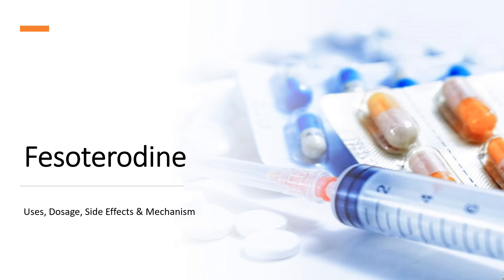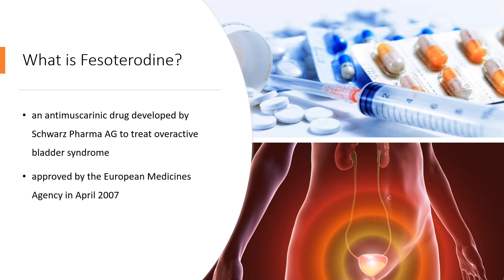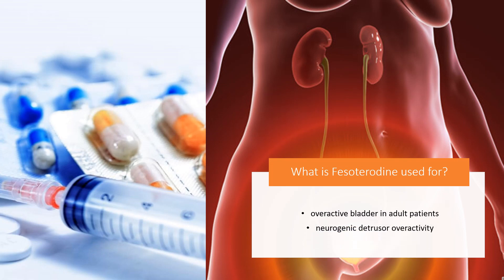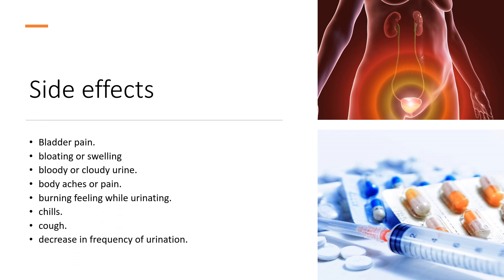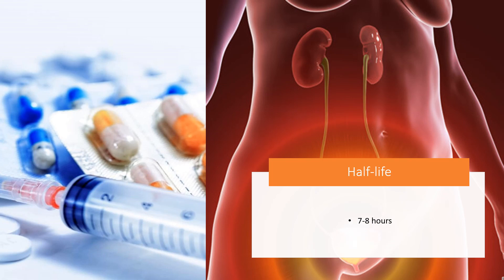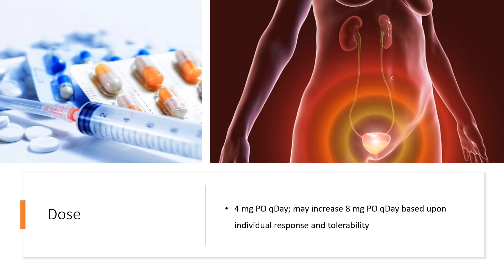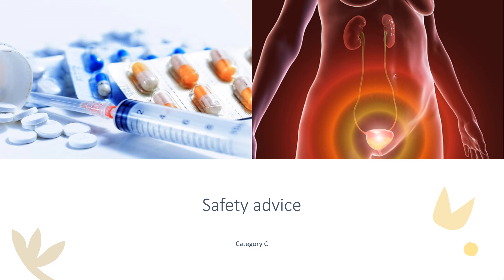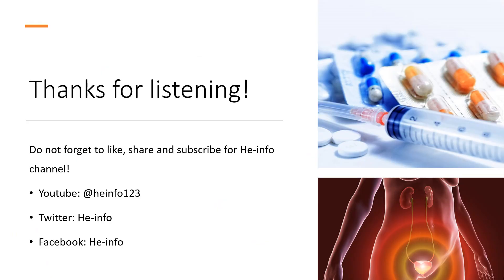fesoterodine | Uses, Dosage, Side Effects & Mechanism | Toviaz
Fesoterodine is an antimuscarinic agent used in the treatment of overactive bladder with symptoms of urinary incontinence, urgency, and frequency.

In this video, let’s find found:
What is fesoterodine?
What is fesoterodine used for?
Contraindication
What are the side effects of taking fesoterodine?
How does fesoterodine work?
How to use fesoterodine?

📚 Sources / References
•  Medication information (uses, pharmacodynamics, mechanism of action, half-life):